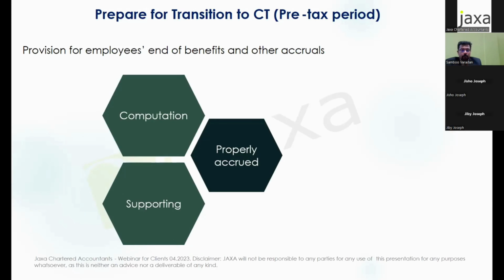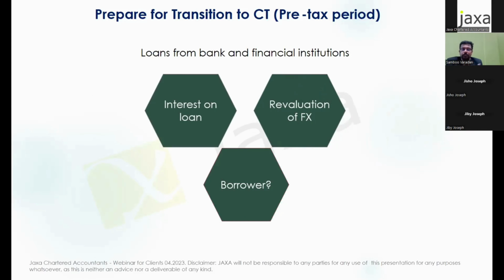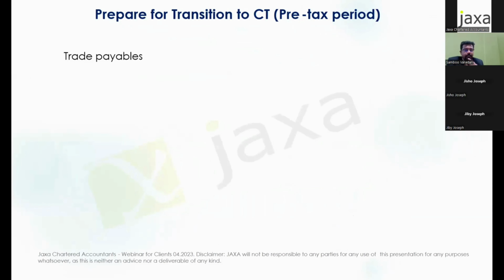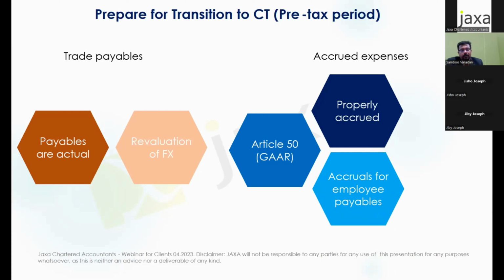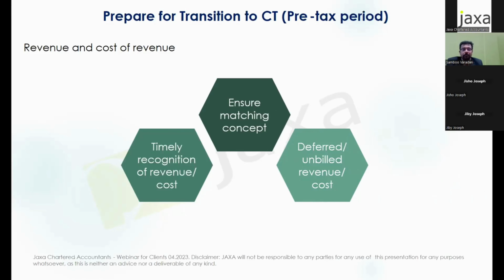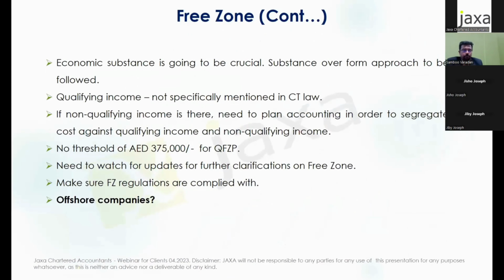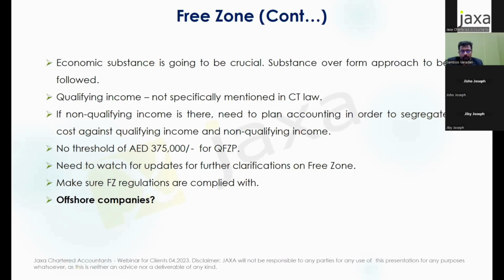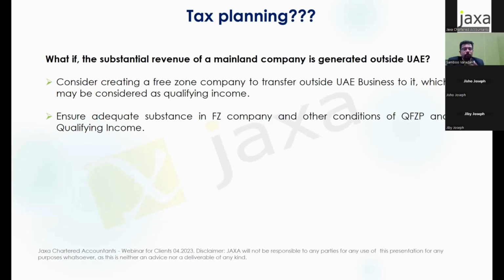Transition to UAE Corporate Tax – Part 2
What are the focus areas and practical issues to be addressed while transition to first tax year under UAE Corporate Tax? With UAE Corporate Tax around the corner, businesses are approaching their first tax year. There are multiple areas that require focus and attention which will also have some practical issues attached to it.

This excerpt from our last webinar focus on the books of accounts of businesses and various heads of accounts that requires attention when closing the financial year prior to the start of the first tax year.

To know more about Corporate Tax in UAE, get in touch with us at Jaxa Chartered Accountants.